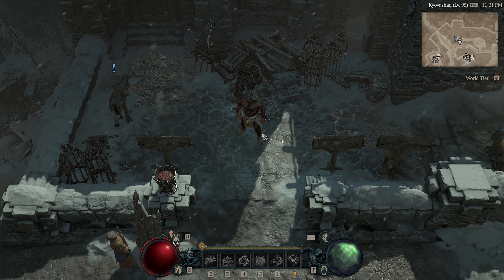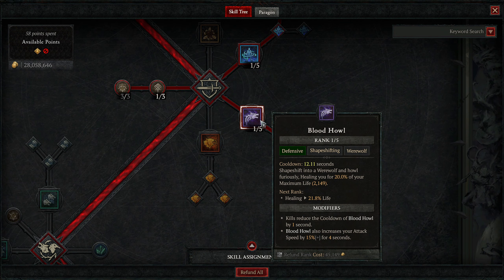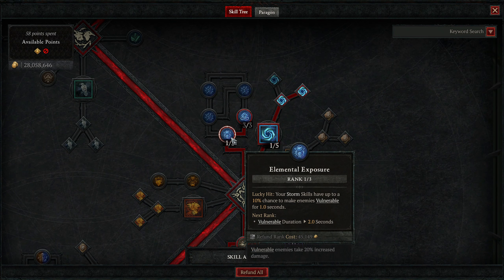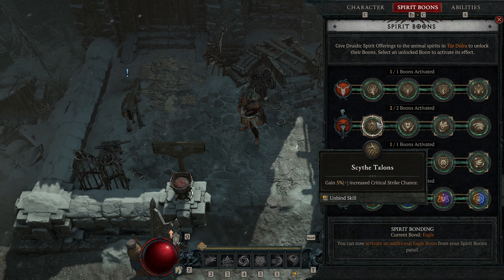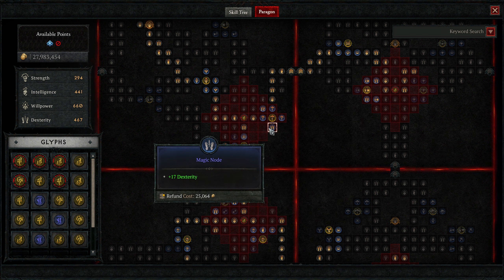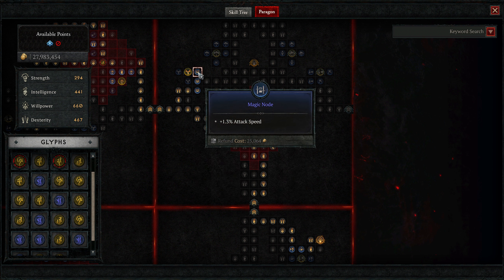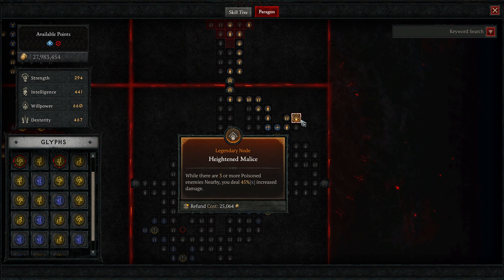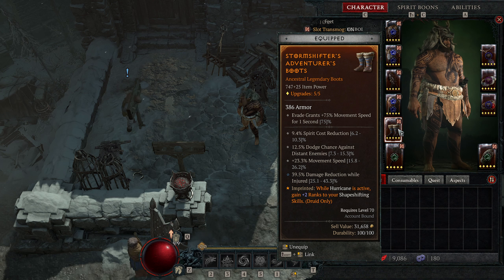This Is THE STRONGEST Druid Build In Season 1! INSANE DAMAGE! | Diablo 4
Become of member if you want to support the channel Today we take a look at a level 100 tornado werewolf build for the Druid class in season 1 of the open world ARPG, Diablo 4. This build is easily one of the strongest builds currently in season 1, you'll be able to complete tier 100 nightmare dungeons and defeat Lilith with this build.
Build Overview: 0:00 - 0:54
Skill Tree: 0:55 - 3:56
Spirit Boons: 3:57 - 4:16
Paragon Boards: 4:17 - 7:10
Uniques/Legendary Aspects: 7:11 - 9:10
Gems/Hearts/Gear Stats: 9:11 - 12:44
Build Gameplay: 12:45 - 15:06